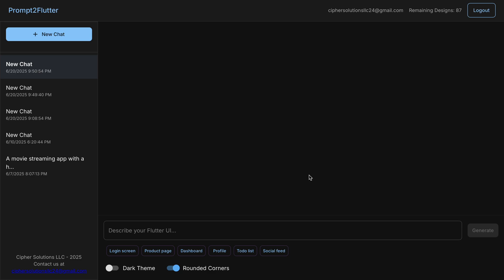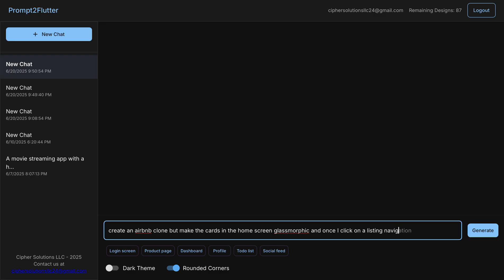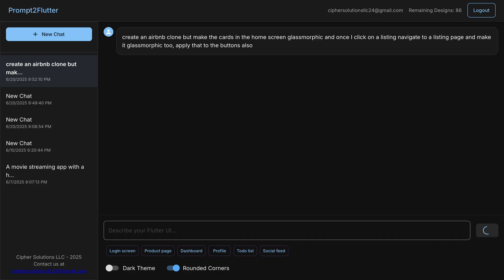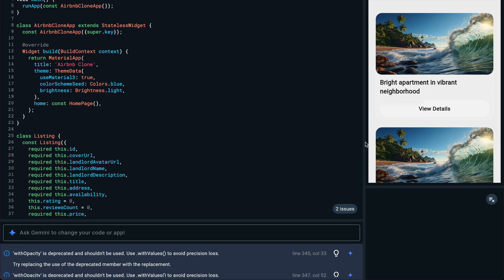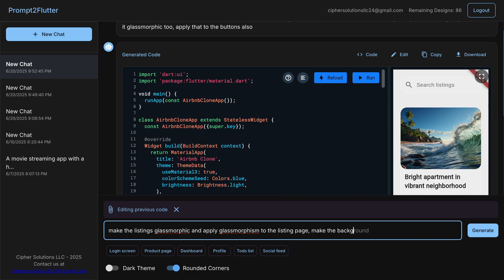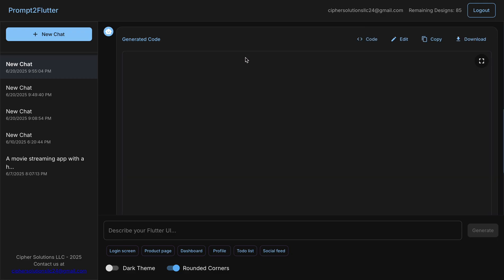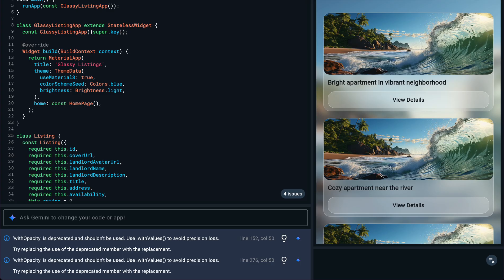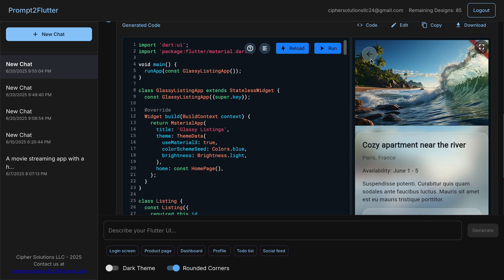Build Apple's new 'Liquid Glass' UI in Flutter with AI in SECONDS! (Airbnb clone Tutorial)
✨ **Dive into the future of UI design!** We're exploring the stunning **"Liquid Glass"** or **Glassmorphism** effect, widely speculated to be a key design element in Apple's upcoming **iOS 26**. In this Flutter tutorial, we'll show you exactly how to recreate this beautiful, translucent, frosted-glass aesthetic in your own Flutter applications.

Learn the techniques behind this modern UI trend, from subtle blurs to vibrant backgrounds, making your apps feel truly premium and futuristic. We'll break down the core components and show you how easy it is to achieve.

**🚀 Ready to build futuristic Flutter UIs?**
Try Prompt2Flutter for instant UI generation and quick prototyping: